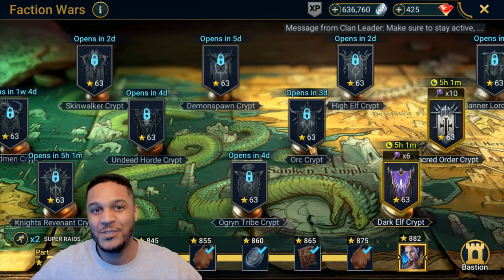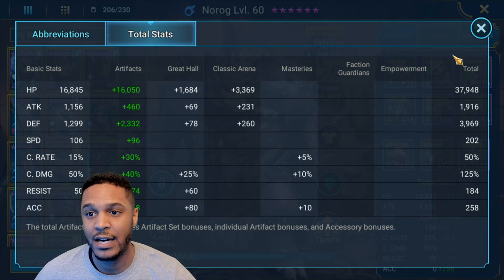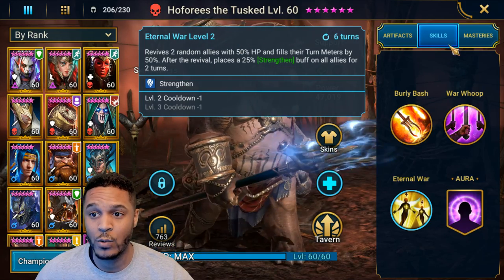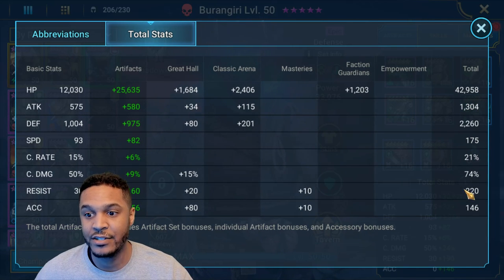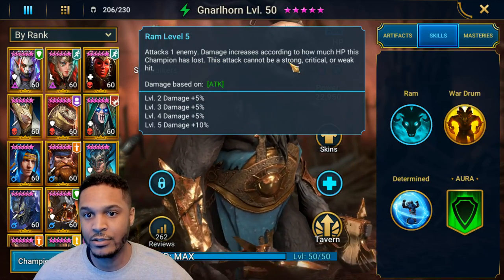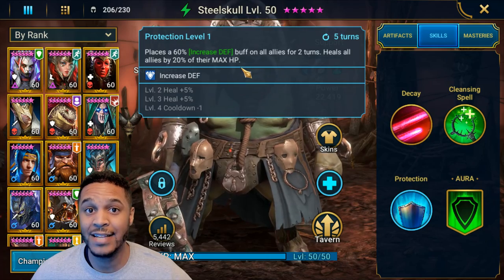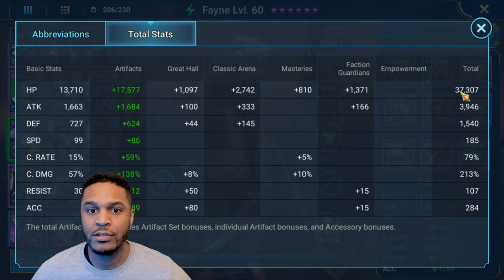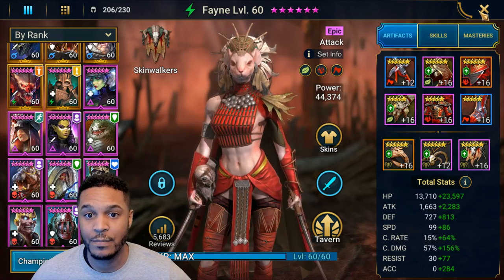Skinwalkers Faction Crypt Stage 21 Complete! Raid: Shadow Legends F2P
Finally beat Skinwalkers on stage 21! How far along are you?
Forgot to mention the uncommon champion you could also use... you could use double Satyr - His A2 ability (Catch) attacks 4 times at random and decreases the target's turn meter by 15% if the attack is critical.